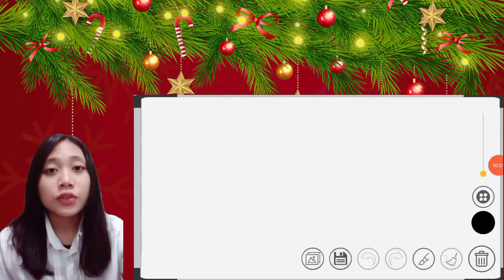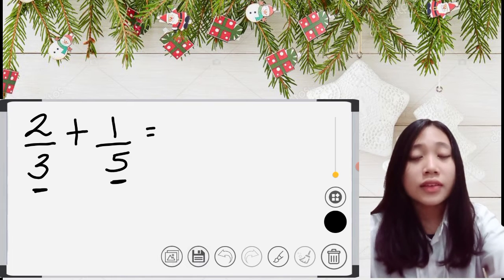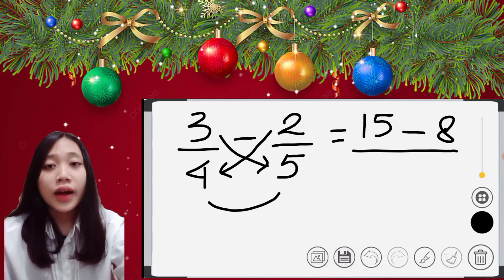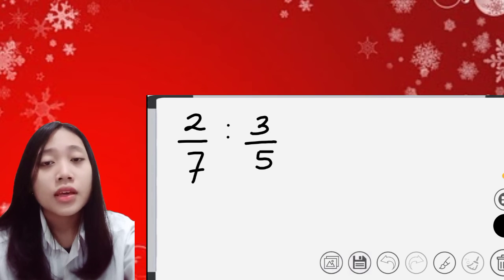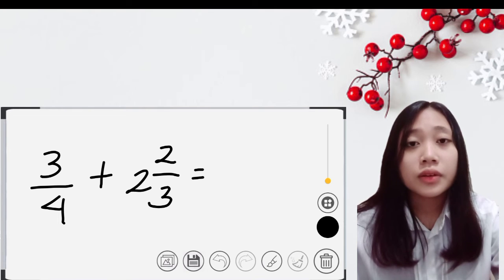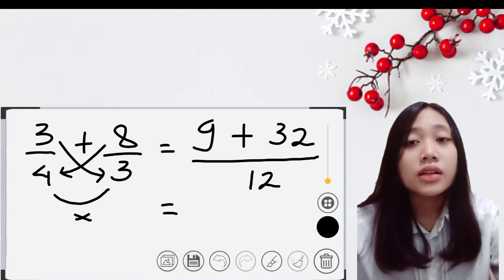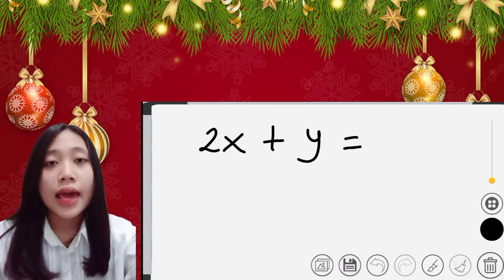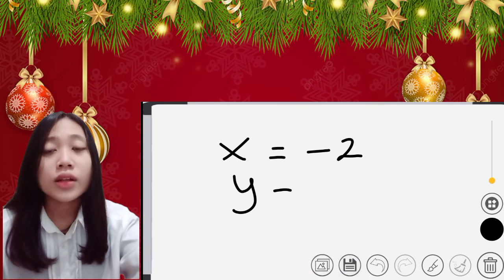Tugas Akhir Semester 1 || Membuat Video Pembelajaran || Bahasa Inggris untuk Matematika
Salam sejahtera bagi kita semua,

Perkenalkan nama saya Jelyani Feronika dari kelas 1A, program studi Pendidikan Matematika, Fakultas Keguruan dan Ilmu Pendidikan, Universitas Suryakancana Cianjur.

Video pembelajaran dalam Bahasa Inggris ini dibuat untuk memenuhi Tugas Akhir Semester Ganjil Tahun Ajaran 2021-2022 pada mata kuliah Bahasa Inggris untuk Matematika yang diampu oleh Bapak Ramdhan Fazrianto S., S.Si., M.Si.

Semoga video pembelajaran ini dapat bermanfaat bagi kita semua, dan mohon maaf bila terdapat kesalahan dalam pengucapan atau hal lainnya yang kurang berkenan.

Terimakasih.